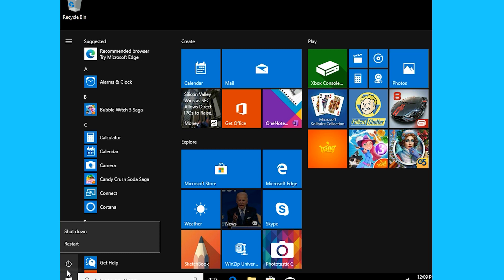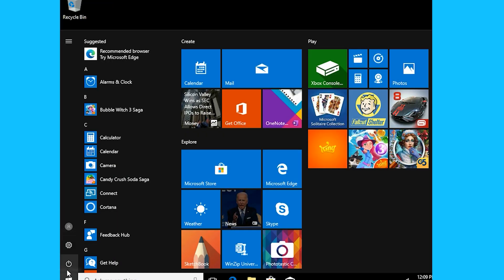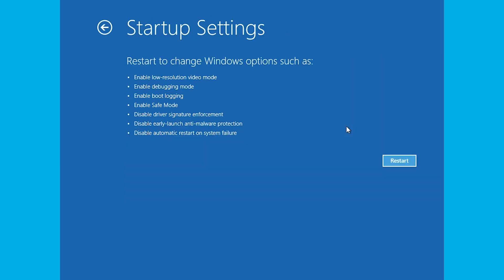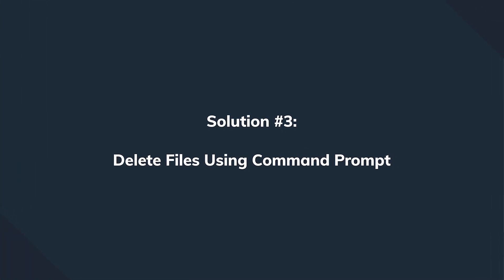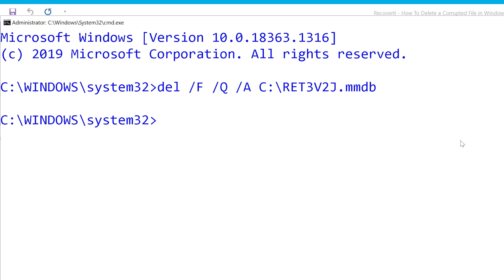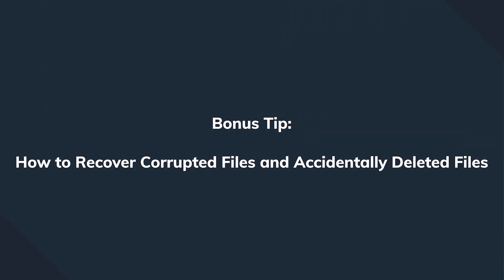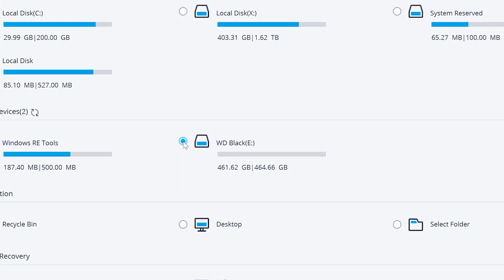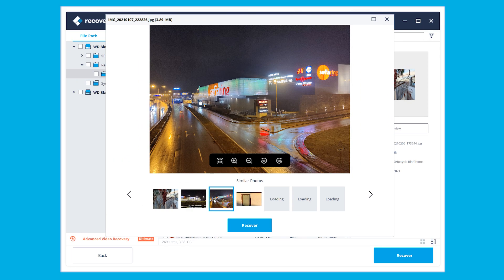How to Delete a Corrupted File in Windows?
Can't delete corrupted files in Windows? In this video, you will learn 3 solutions on how to delete a corrupted file. Text tutorial for reference

A corrupted file is basically a damaged file. As it is a damaged file, it cannot be opened and displays an error when you try to do so. Systems files, program files, and various types of documents can get corrupted and may not work properly. Loss of data and hard drive getting crashed are a few outcomes of a corrupted file. There can be a number of reasons that cause this type of issue, including Power Surge, Complete System Crash, Sudden Power Outage, Updating Errors, Mismatched Versions. If you need to delete corrupted files, try to follow the solutions in this video.

Timestamps:
0:00 Intro
1:36 Solution 1: Delete Corrupt Files as an Administrator
2:27 Solution 2: Delete Corrupted Files in Safe Mode
3:37 Solution 3: Delete Files Using Command Prompt
4:54 How to Recover Corrupted Files and Accidentally Deleted Files